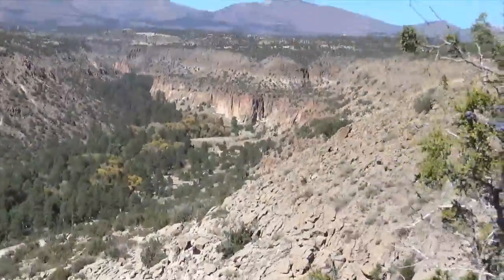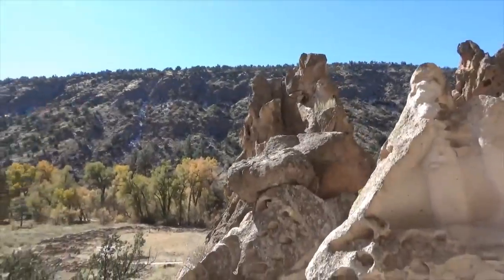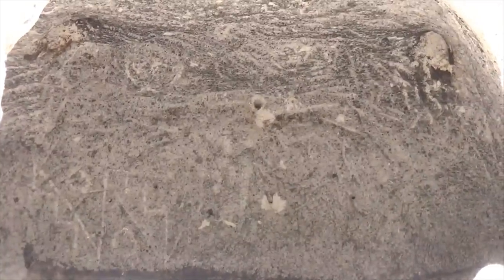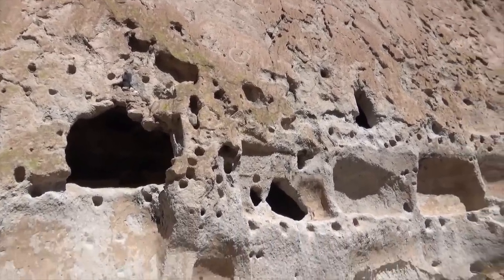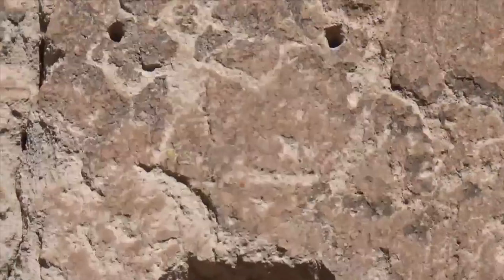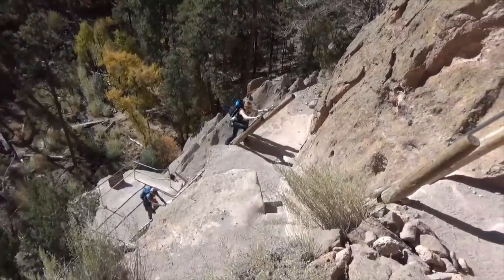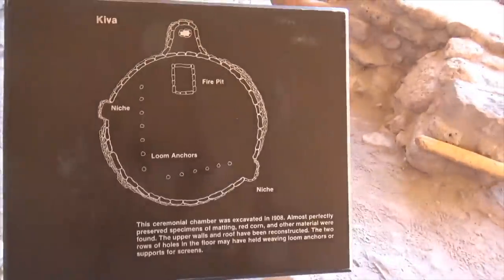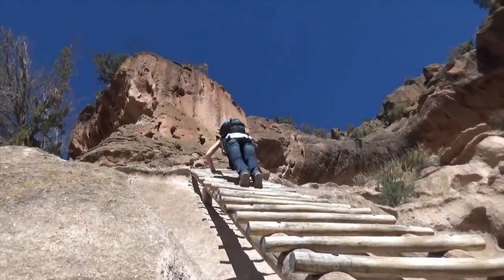Bandelier - The Alcove House - The Ancestral Pueblo People - Tewa People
The Ancestral Pueblo people lived here from approximately 1150 CE to 1550 CE. They built homes carved from the volcanic tuff and planted crops in mesatop fields. Corn, beans, and squash were central to their diet, supplemented by native plants and meat from deer, rabbit, and squirrel. Domesticated turkeys were used for both their feathers and meat while dogs assisted in hunting and provided companionship.

Half way through the Main Loop Trail, a choice must be made; turn back toward the visitor center or continue another half mile each way (1 mile round trip) to Alcove House. Formerly known as Ceremonial Cave, this alcove is located 140 feet above the floor of Frijoles Canyon. Once home to approximately 25 Ancestral Pueblo people, the elevated site is now reached by 4 wooden ladders and a number of stone stairs. In Alcove House, there is a reconstructed kiva and the viga holes and niches of former homes. Imagine climbing these ladders, carrying whatever supplies were needed, to this lofty home.

Leah and I are two humans who no longer support the inhuman, oligarchic empire model destroying our planet and our true nature as human beings. As activists we decided to do something about it, so we opted out of our former lives to begin anew. We are currently transforming pristine alpine wilderness into a self-sustaining homestead and organic farm in preparation for the upcoming collapse. We plan on developing and executing every single step of the process in open source format for the benefit of all humanity. With our backgrounds in academia and the sciences (climatology, geology, physics, biology, chemistry, and more) we hope to uncover the lies perpetrated by the mass media. It will be presented here and on our website in a systematic and thorough process. As you can imagine, this is a multifaceted, lifelong project, and we are so passionately excited to take the next steps towards self sufficiency and our dream! Won't you join us?

Bitcoin: 17NV3vtcQhRnsRnjckCcYkKVEUcnirKQ62